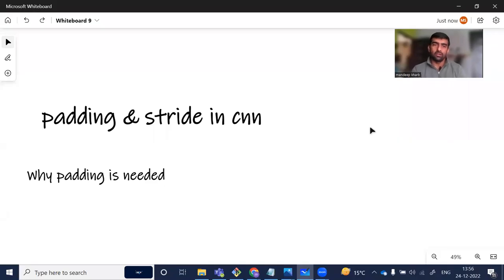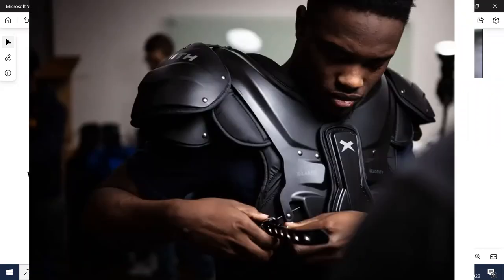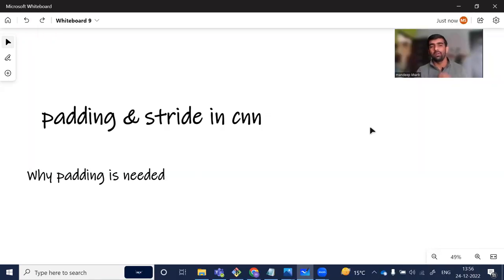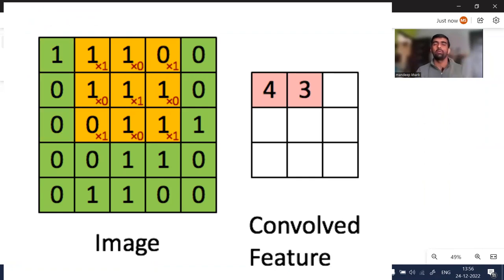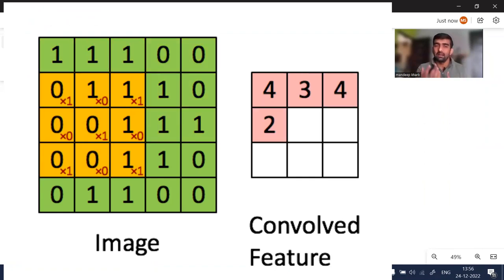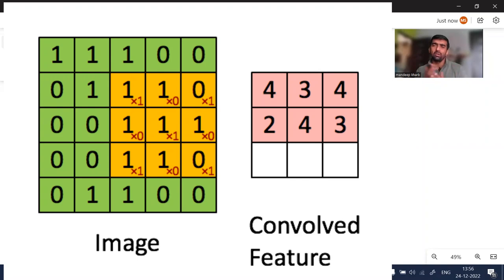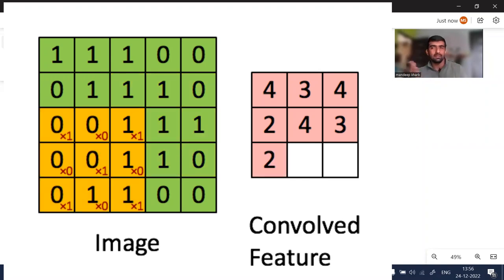Deep Learning Tutorial -14 | Padding | Stride In Convolution Neural Network (CNN)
What is padding ?
How many types of padding ?
What is Stride

YOU JUST NEED TO DO